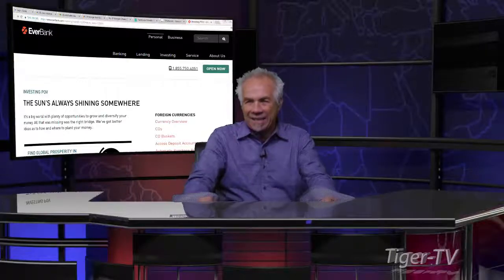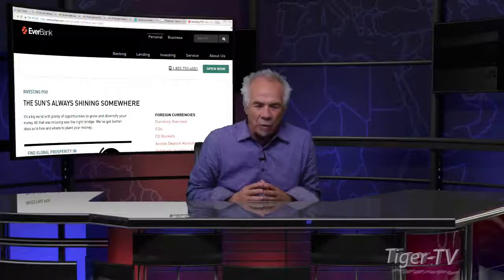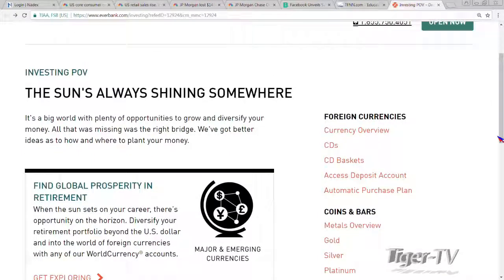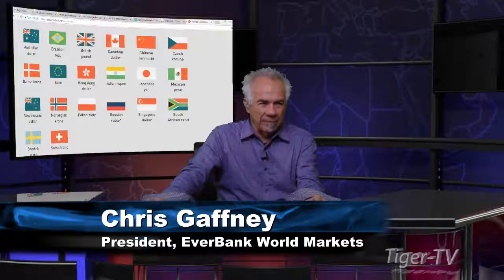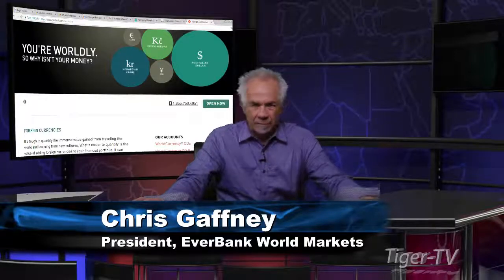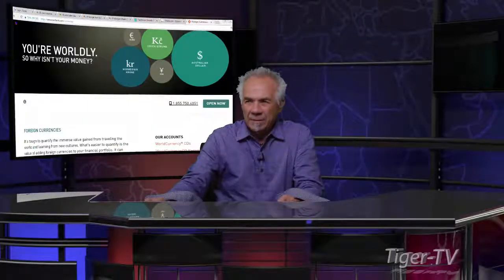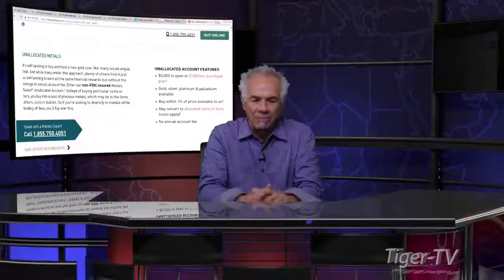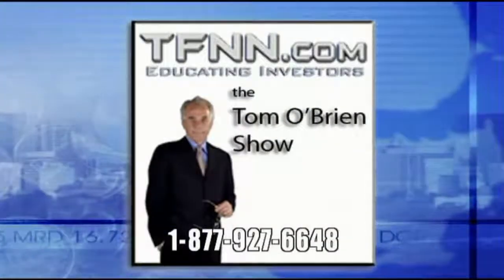Chris Gaffney on The Tom O'Brien Show - January 12th, 2018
Chris Gaffney, President of EverBank World Markets, comes on the show with Tom to discuss the markets, currencies, commodities, and a variety of EverBank products. for more information call them directly at or visit their web or